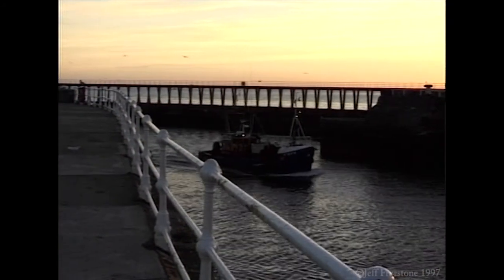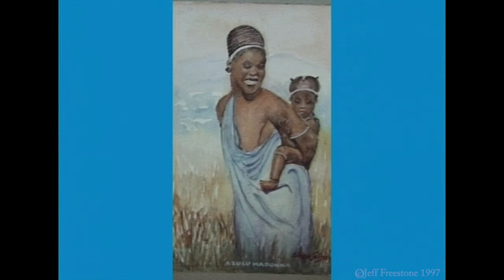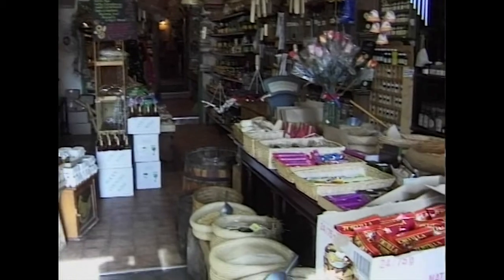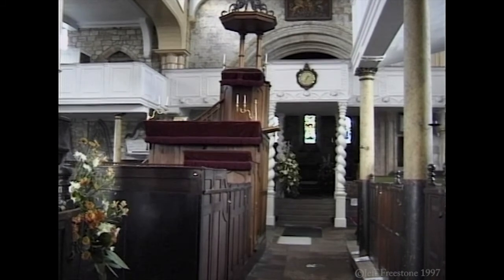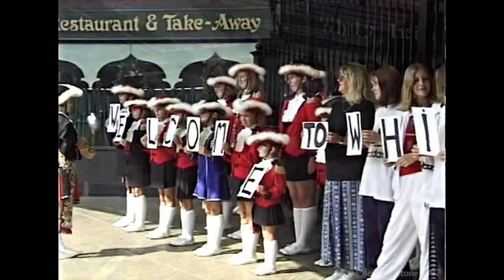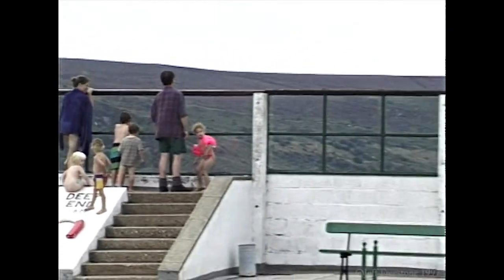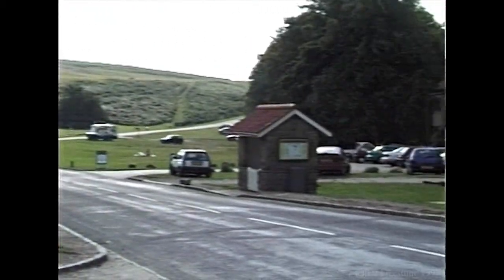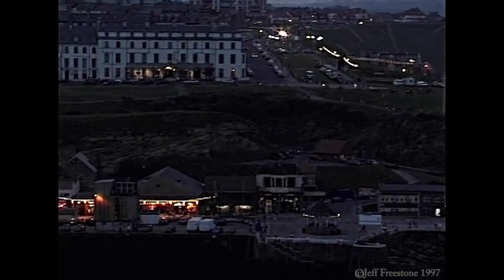A Portrait of Whitby - 1997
a video snapshot of Whitby, North Yorkshire in the late 1990's